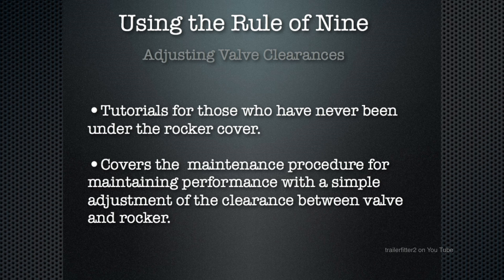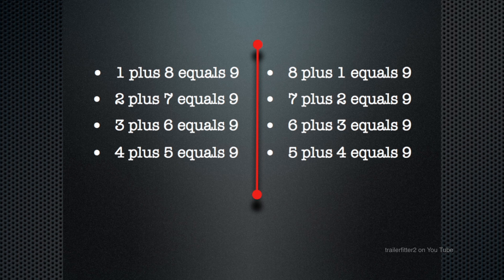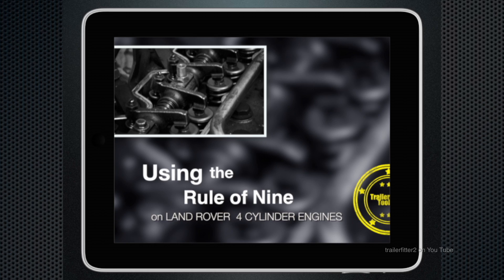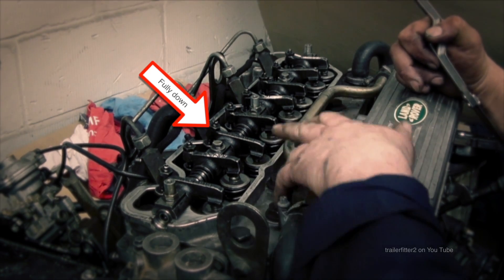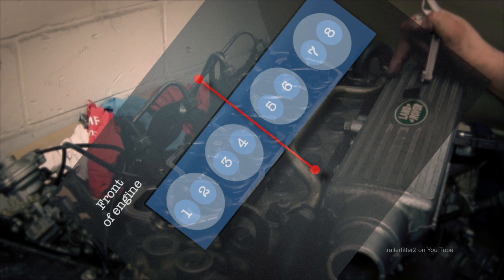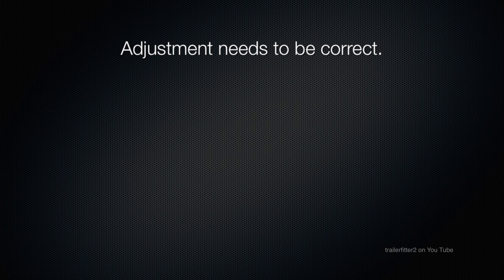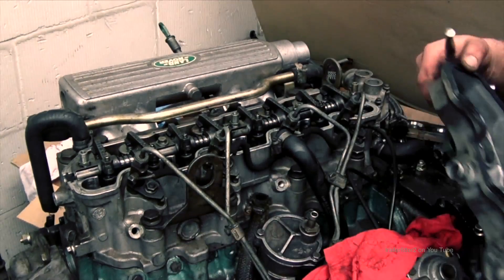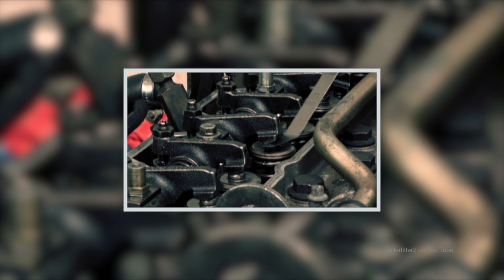Adjusting valve clearances on Land Rover 4 Cylinder Engines - Rule of nine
Excellent tutorial for anyone new to servicing Land Rovers with 4 cylinder engines up to and including the 300tdi engine. The theory, practice on the rule of nine on 4 cylinder engines for adjusting valve clearances, showing tools and the correct method for adjustment.